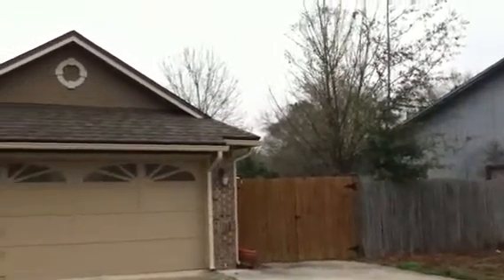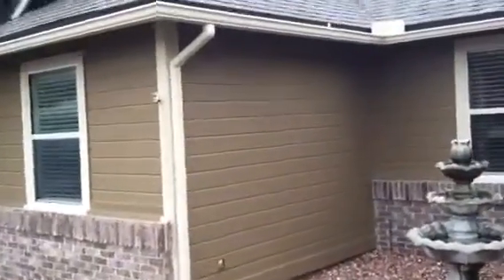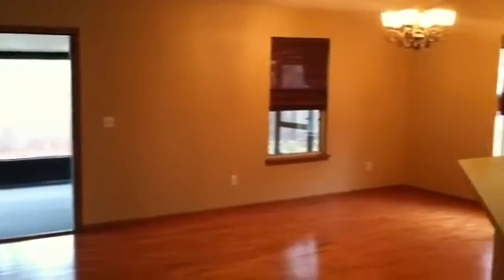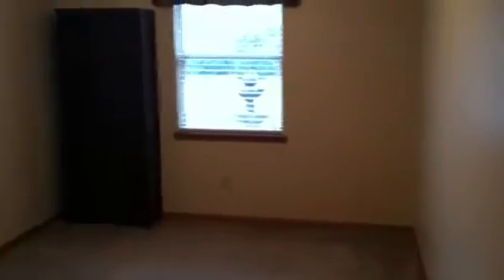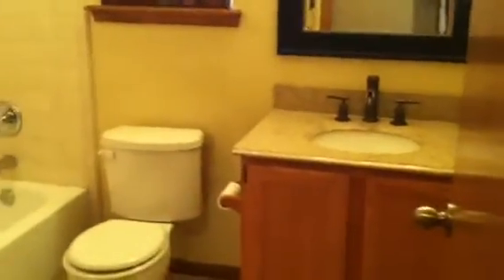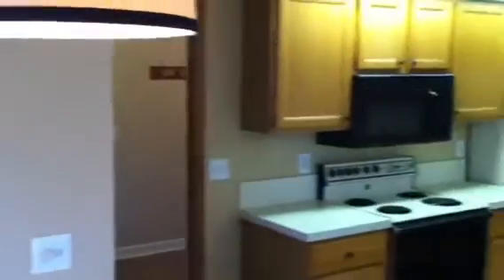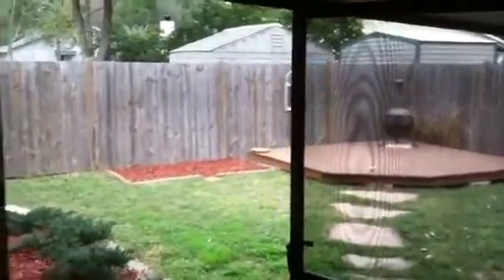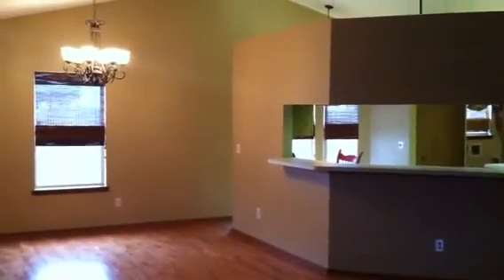9089 Forgemaker Court, Jacksonville, FL 32244